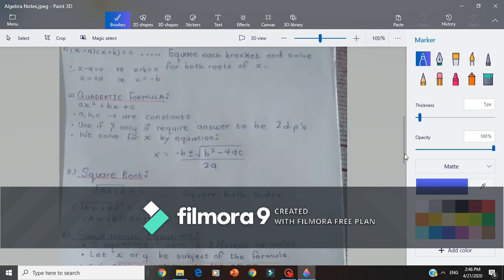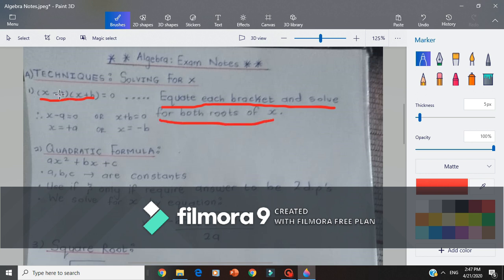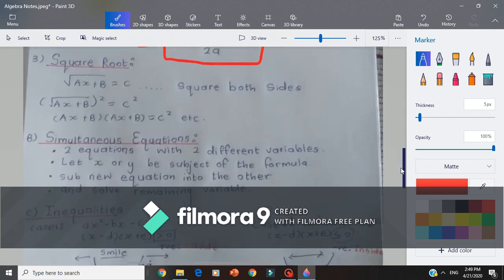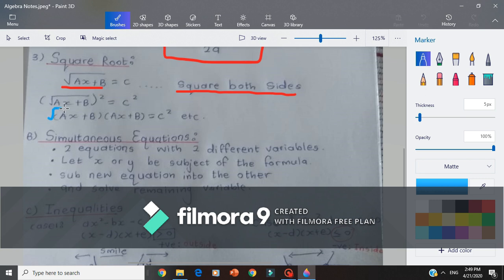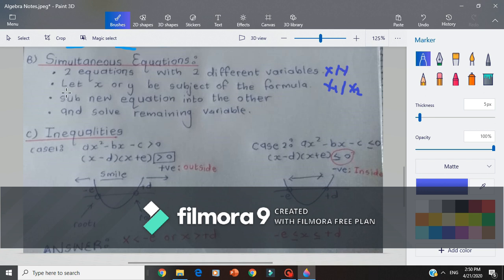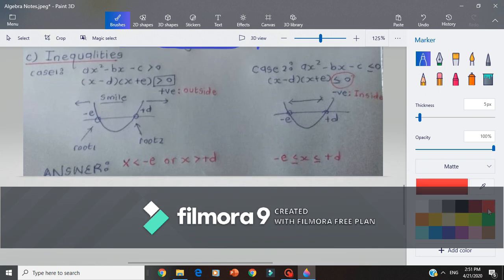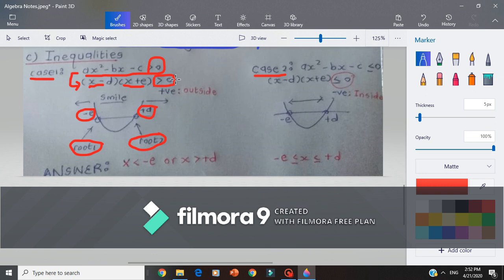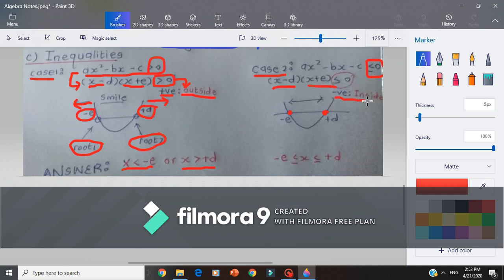Algebra 1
Hey guys, I hope everyone is safe and well. I started this channel to aid in the final exams for the classes of 2020. This lesson is centered around algebra and understanding thee fundamentals before tackling any past exams. All of the best